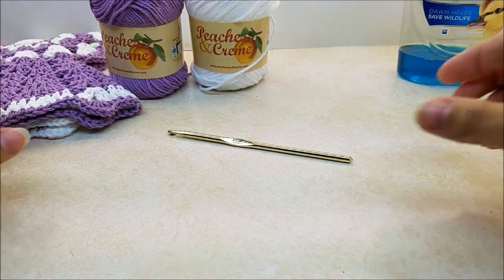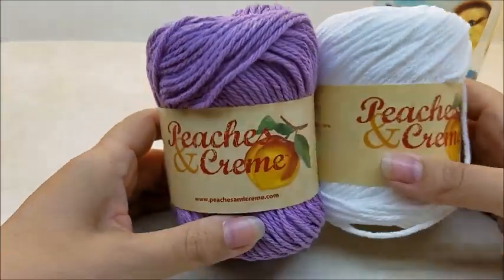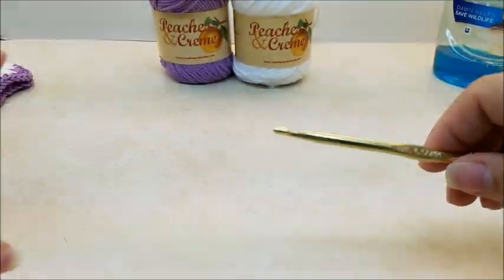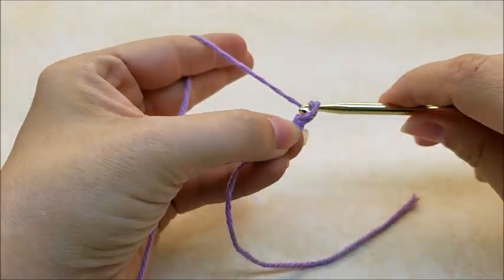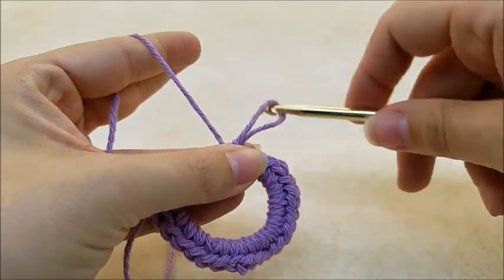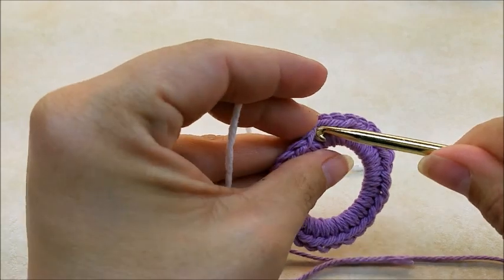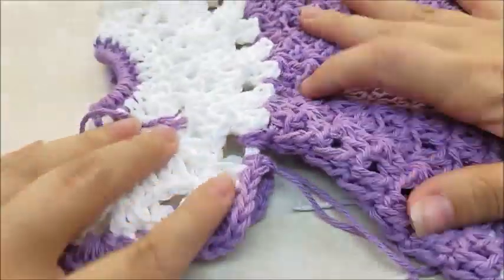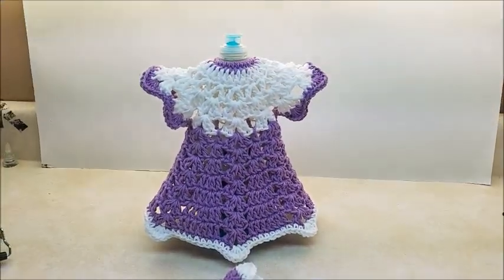How to crochet Vintage Dress Potholders & Dish Soap Cover TUTORIAL DISH SOAP COVER #381